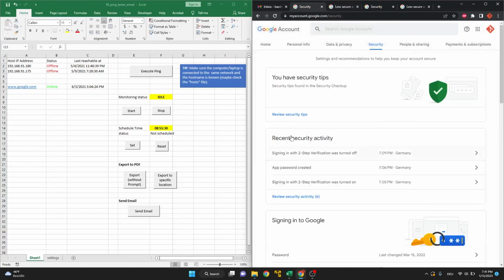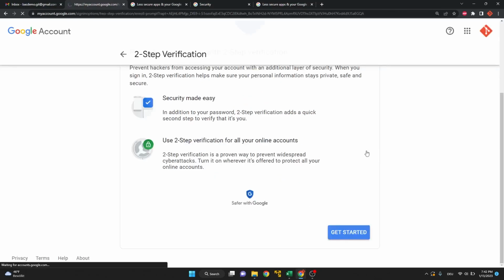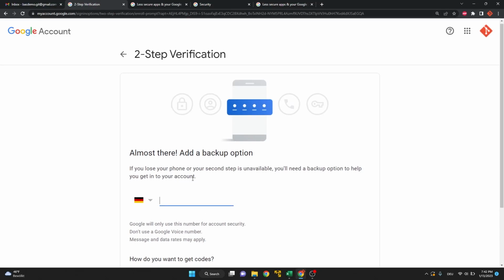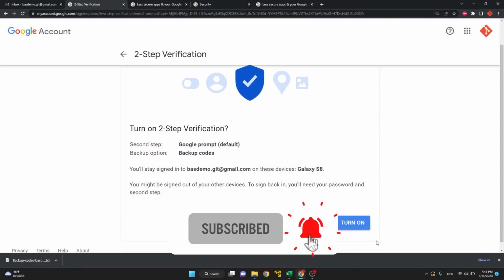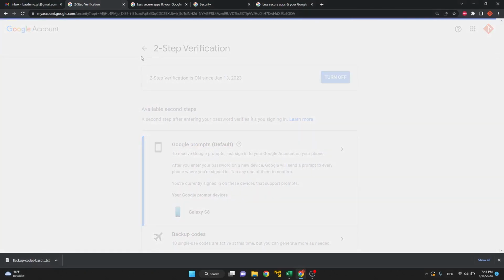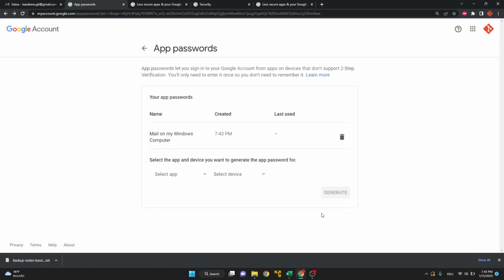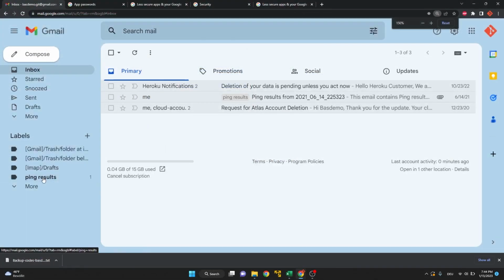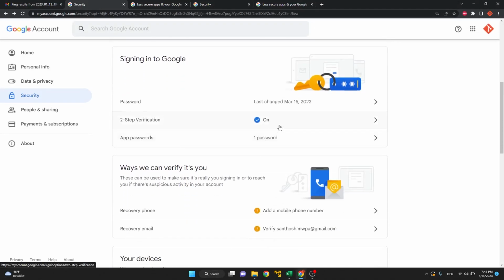Build your own Ping Tester #5 (2) | GMAIL account 2-Step Verification Setup | Networking | Excel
This video will show the instructions to activate 2 Step Verification in GMAIL Account. Using this, the Ping E-Mail can be sent.